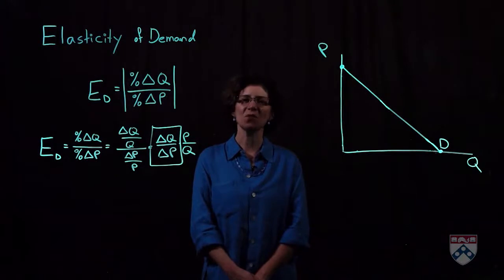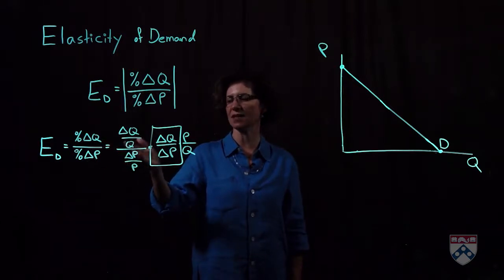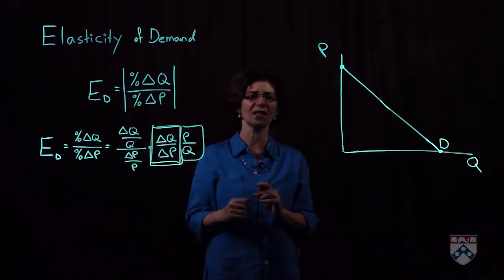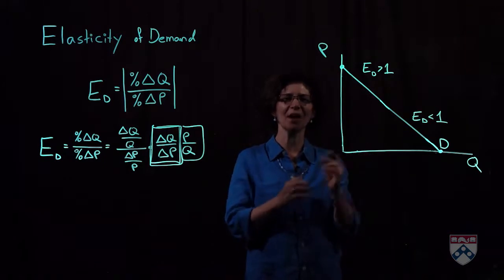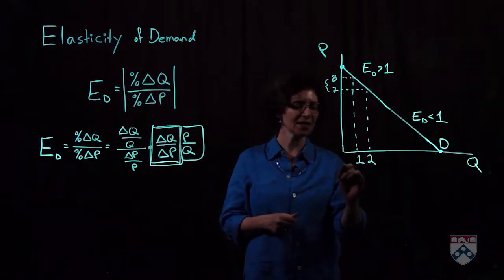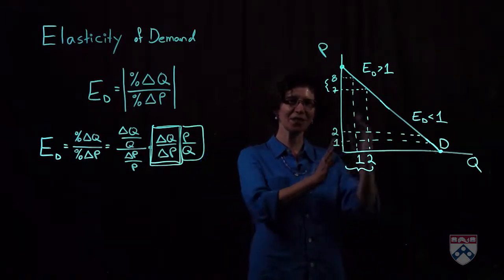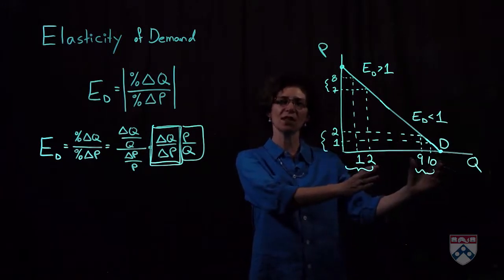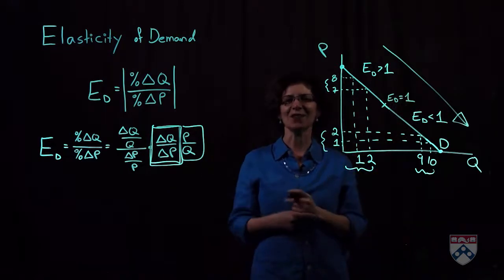4.1.5 Elasticity Along a Straight Line Demand Curve - Microeconomics: The Power of Markets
Link to this course:
4.1.5 Elasticity Along a Straight Line Demand Curve - Microeconomics: The Power of Markets

We make economics decisions every day: what to buy, whether to work or play, what to study. We respond to markets all the time: prices influence our decisions, markets signal where to put effort, they direct firms to produce certain goods over others. Economics is all around us.

This course is an introduction to the microeconomic theory of markets: why we have them, how they work, what they accomplish. We will start with the concept of scarcity and how specialization according to comparative advantage helps us achieve more than we could alone. Next we model a marked using the tools of Supply and Demand and learn what well working markets accomplish and what their limit are. We end by exploring the impact of government intervention on perfect markets. Examples are taken from everyday life, from goods and services that we all purchase and use. We will apply the theory to current events and policy debates through weekly exercises. These will empower you to be an educated, critical thinker who can understand, analyze and evaluate market outcomes.
Economics, Microeconomics, Economic Analysis, Market (Economics)
The professor was clear and concise. I learned a lot without ever feeling overwhelmed. The quiz questions were relevant to the material covered and improved my understand of the material.,The information I gained during this course will surely help me in becoming a better economist in the future and I found all the concepts quite easy as they were explained very well.
There is a lot of terminology this week. We will introduce of the concept of elasticity of demand that measures the responsiveness of quantity demanded to a change in the price of a good. We will explore the relationship between change in price and revenue or sales and how elasticities can help us predict whether a decrease in price will increase or decrease revenue. We then introduce other elasticities of note: cross price elasticity, income elasticity and elasticity of supply.  We end the week by exploring the great accomplishment of markets: maximizing the size of the pie or the total benefit to society.
4.1.5 Elasticity Along a Straight Line Demand Curve - Microeconomics: The Power of Markets